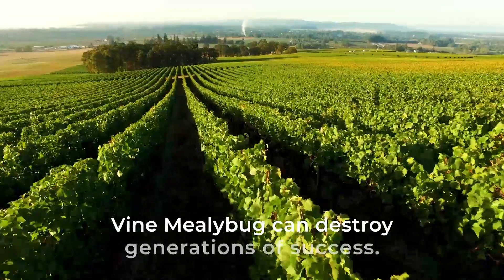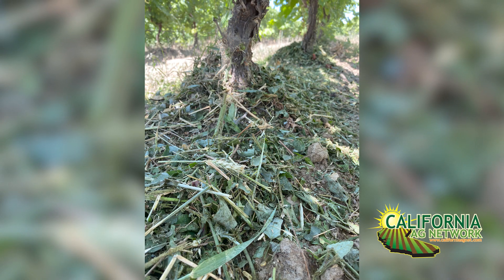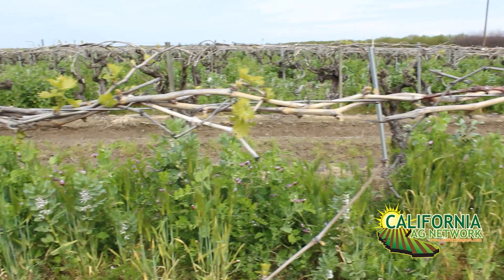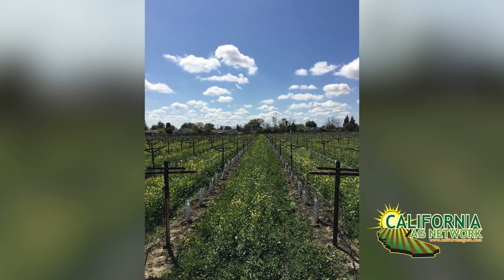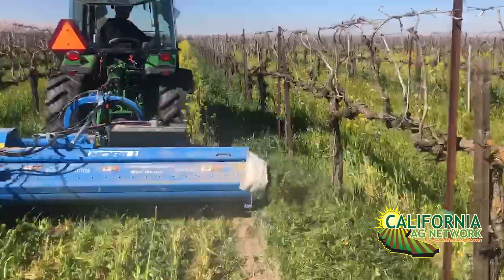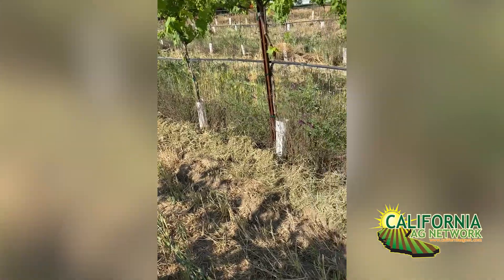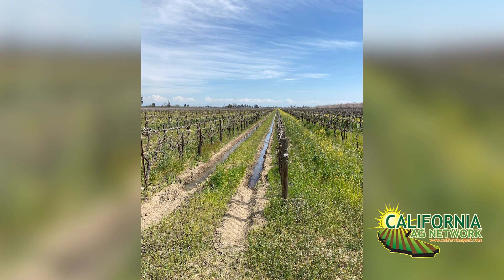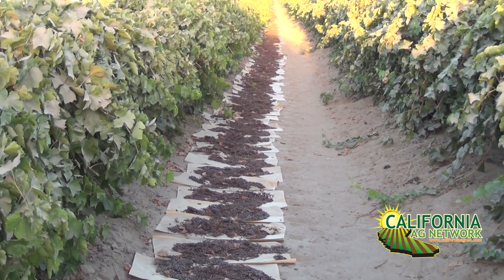Organic Raisin Grower Shares Methods for Improving Soil Health & Moisture Retention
Anything that can help improve soil moisture retention, limit weed pressure and improve soil health in the vineyard is worth looking into, right?Watch this brief interview with Central Valley organic raisin grower Steven Cardoza as he shares what he is doing with grant funding from the UC Cooperative Extension to accomplish these objective.  Read more about it in American Vineyard Magazine.